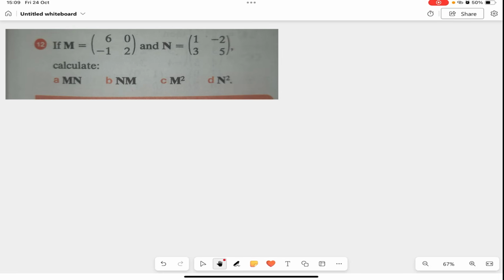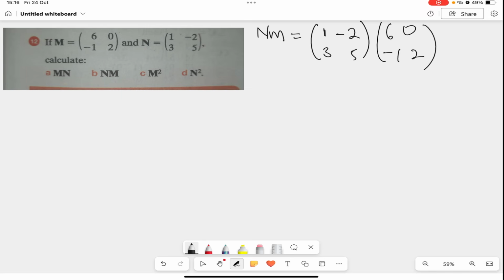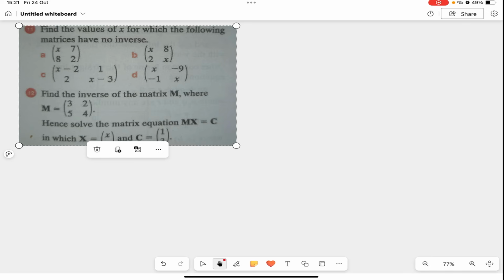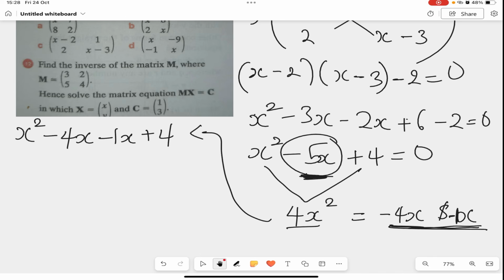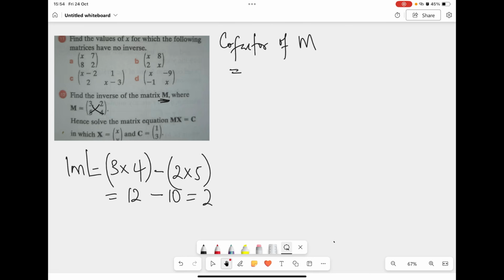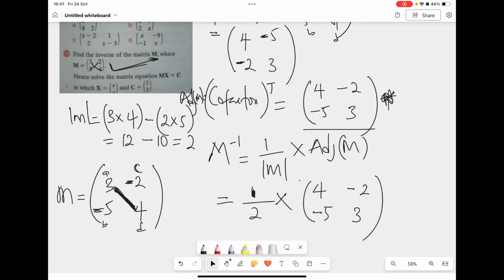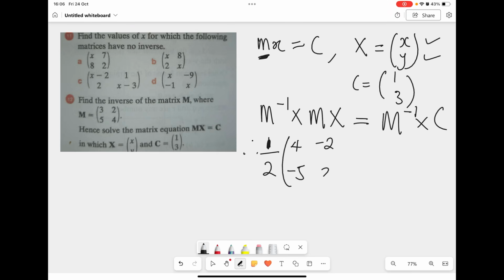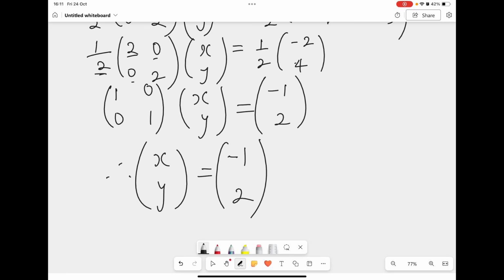Matrix | SS3 New General Mathematics Book 3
Solving Matrices the new General Mathematics Textbook, Book 3